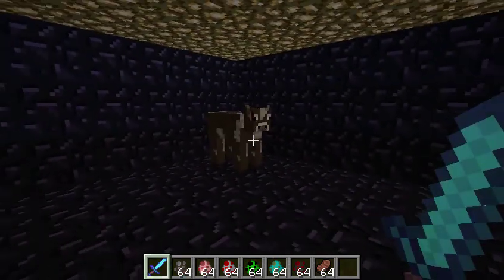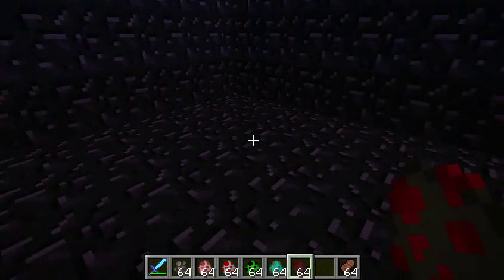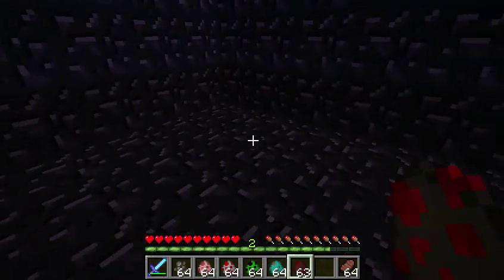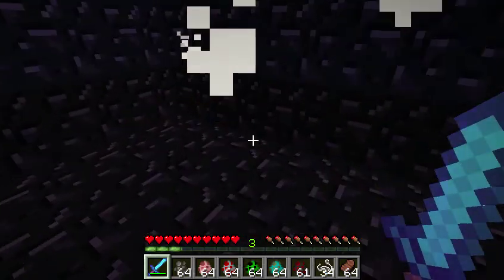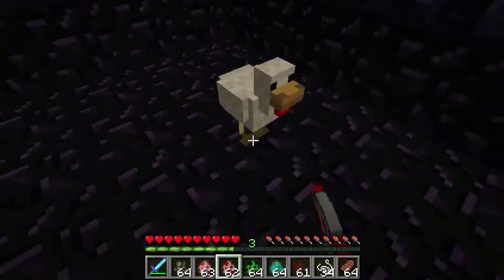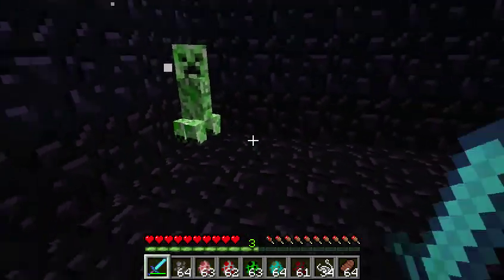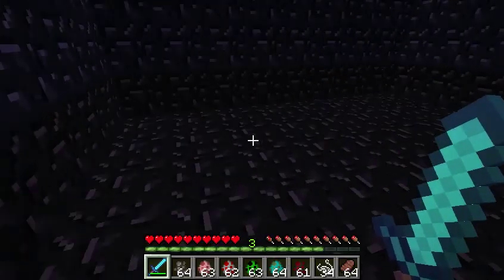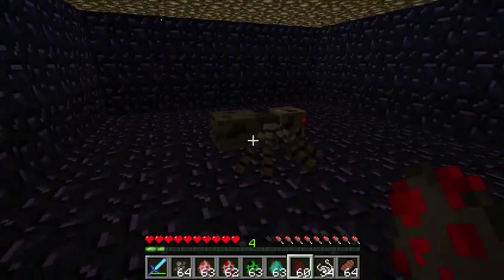| Minecraft | Enchanting! Ep 04: Looting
| EXPAND THE DESCRIPTION FOR MORE EPICNESS |

Hey Guys! Welcome to episode 4 of 'Minecraft Enchanting!'. In these videos I will be showing you the effects of level 50 enchantments!

Today's Episode: Looting! Looting is an enchantment that lets you get multiple drops from one mob. For example if you kill a cow you get 1-3 drops. However with this enchantment you get up to 30! keep in mind this enchantment is level 50. Drop amounts depend on your level.